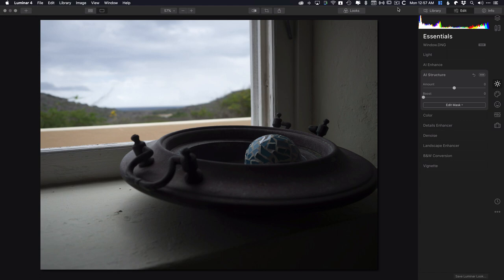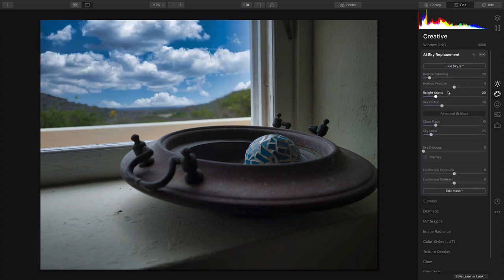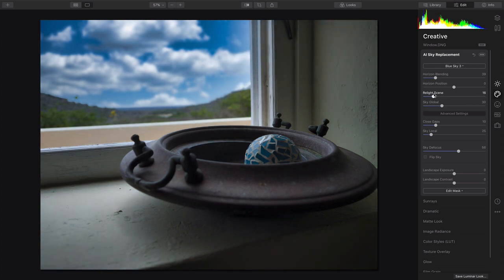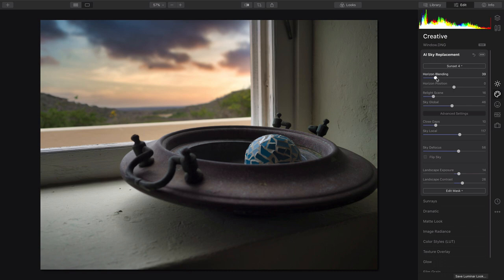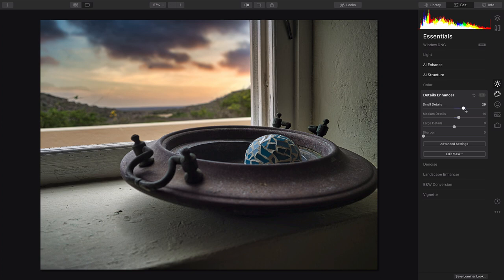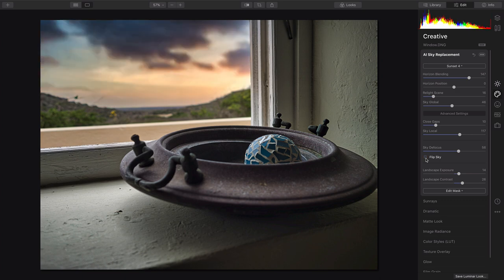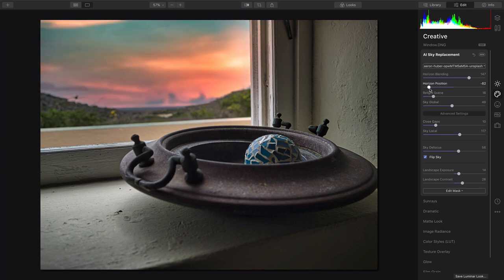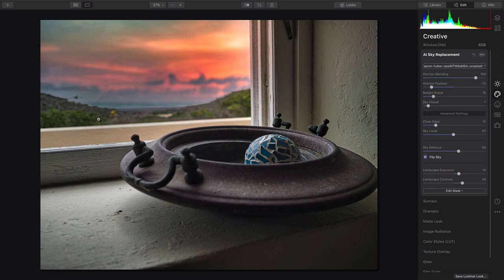Editing Window Light in Luminar 4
Join Rich Harrington for a look at how to edit a window scene with Luminar 4.  Learn about new AI tools to enhance the photo.  Luminar works as both an application and a plugin.